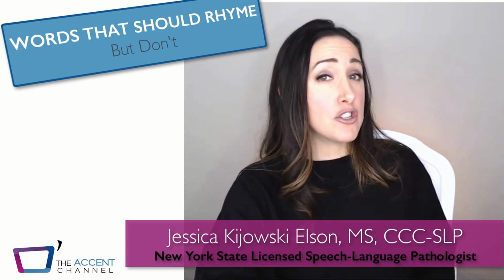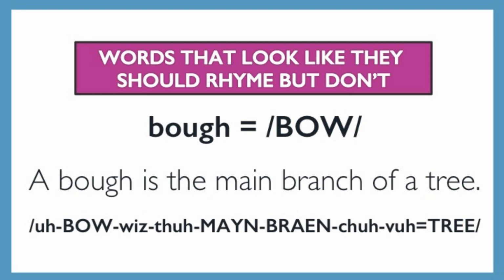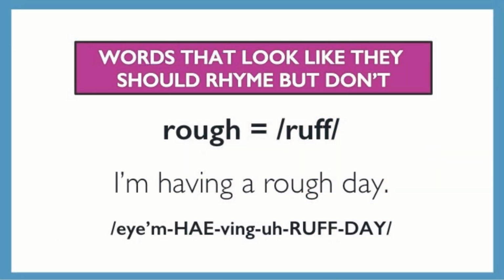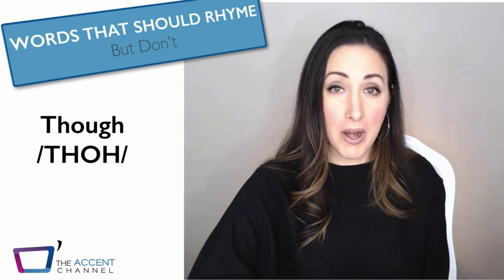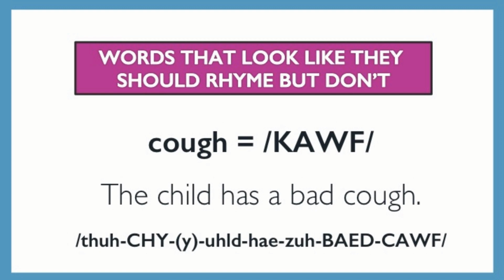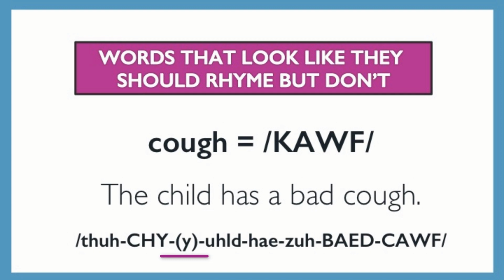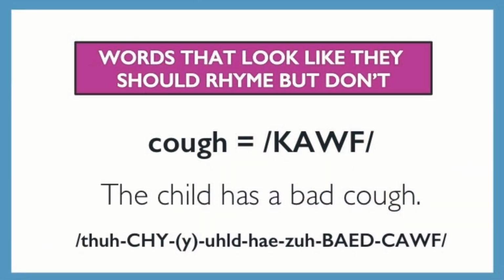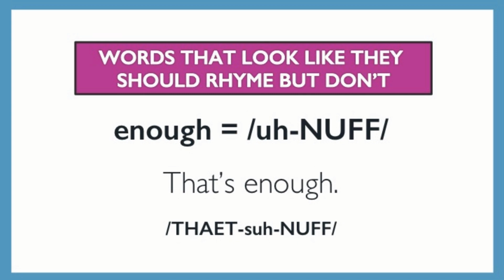5 English Words That Should Rhyme {But Don't!}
Take a look at these words:

bough
rough
through
cough
enough

They look like they should rhyme, right?  Well, they don't.  English spelling can be very misleading but you can fix your pronunciation with practice.  In this lesson, we will learn and practice the correct American pronunciation of these confusing words.

If you like this lesson, join us for more Free Lessons